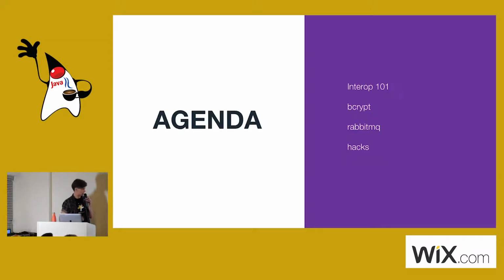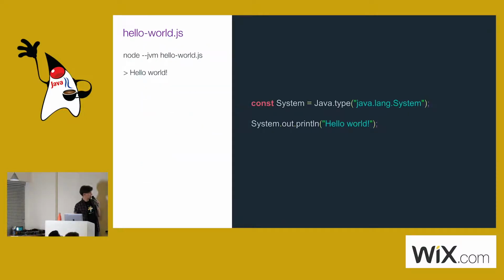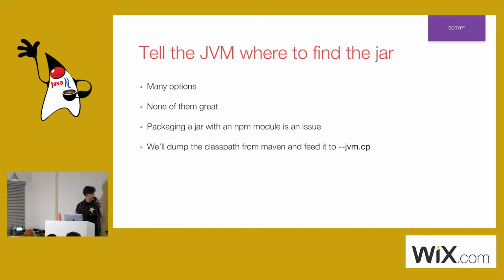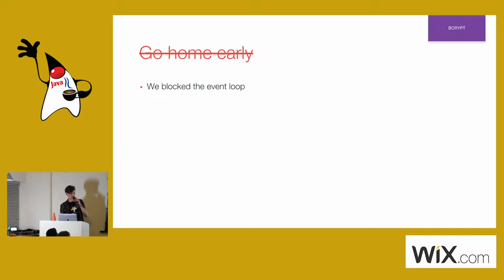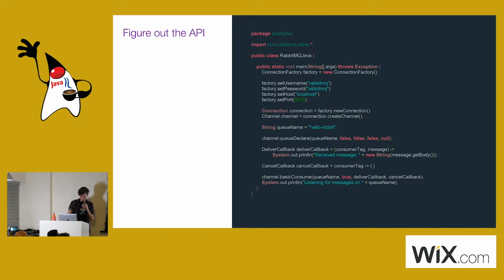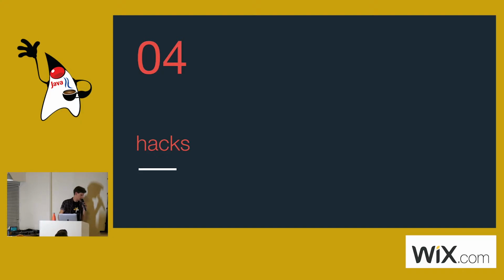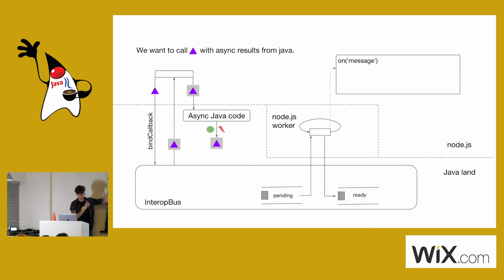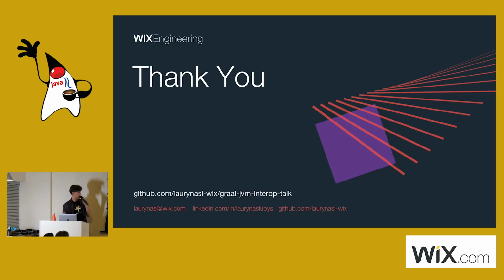Graal: Using JVM libraries in Node.js - Laurynas Lubys / Wix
GraalVM promises seamless interoperability between multiple languages, all running on the JVM. It makes it trivial to call code implemented in JVM languages from Node.js. However, given Node’s event loop model, blocking it is not a viable option. In this talk we’ll look into how we can use blocking JVM libraries in Node.js as well as call back from JVM libraries into Node.js

*Laurynas Lubys*

Laurynas Lubys is a curious software developer interested in how things work and how to make them work right. He cut his Node.js and Scala teeth working on Wix Code, now working on the system powering @Wix hiring process.